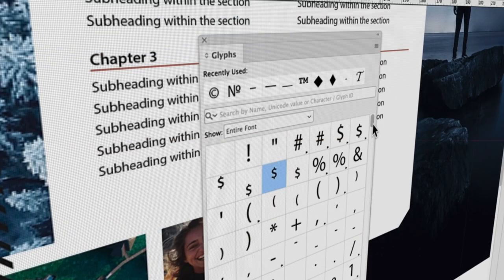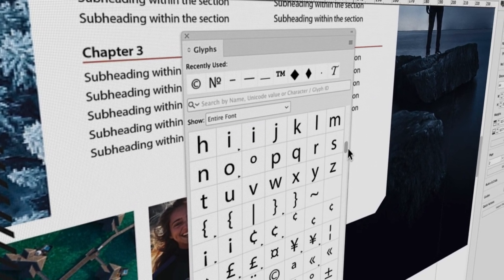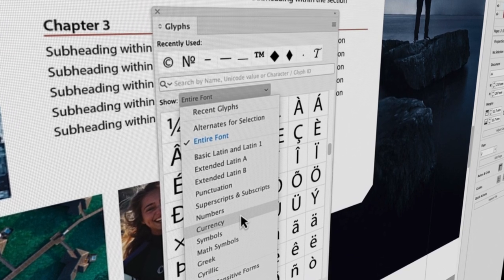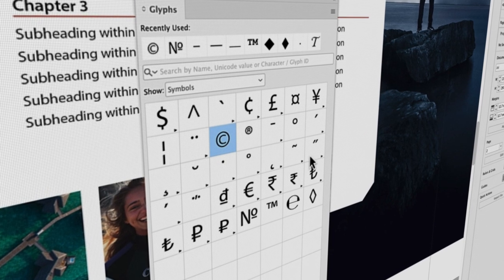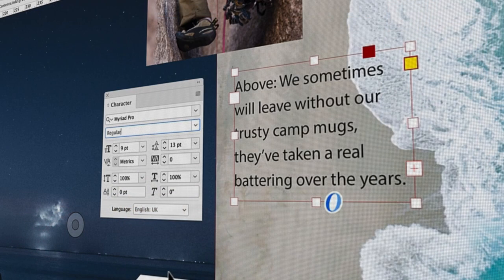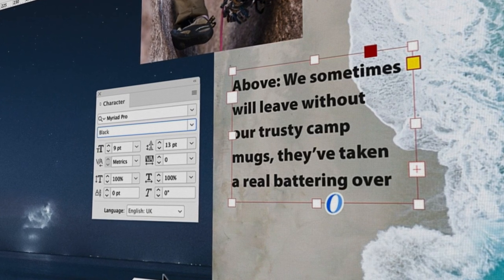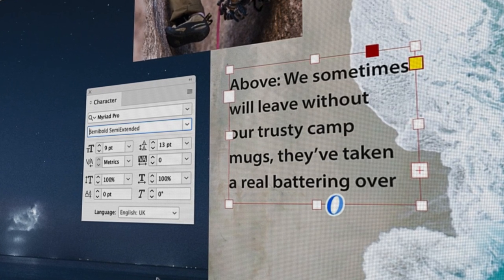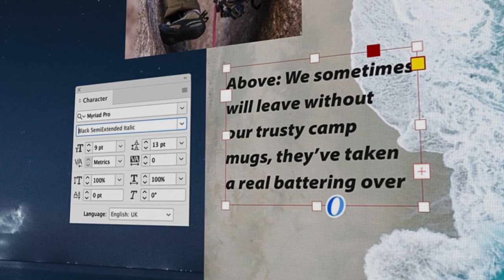The Difference Between Typefaces and Fonts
The terms font and typeface are often used interchangeably these days. There is, however, a distinct difference between them. A typeface is a complete collection of glyphs such as its alphabet, numerals, punctuations, and symbols. Whilst a font is a specific style within that collection. For example, myriad is a typeface that contains numerous fonts that vary in size, weight, and style, such as bold, italic, and condensed.